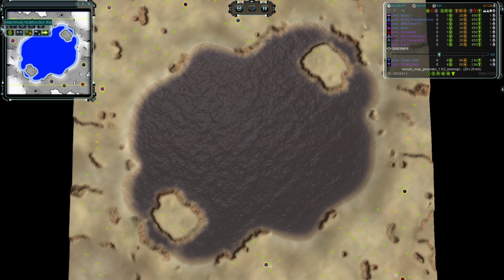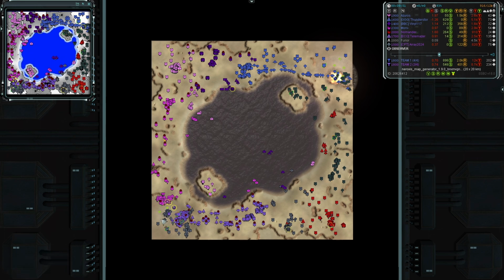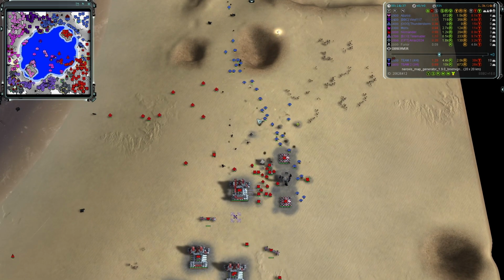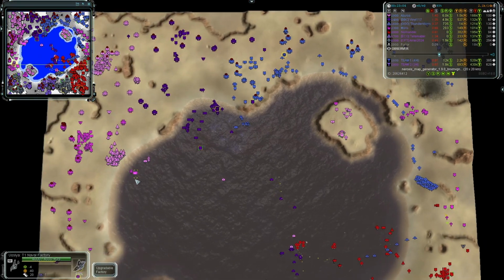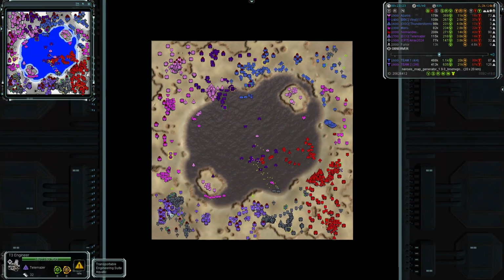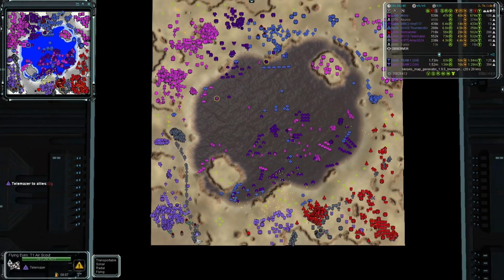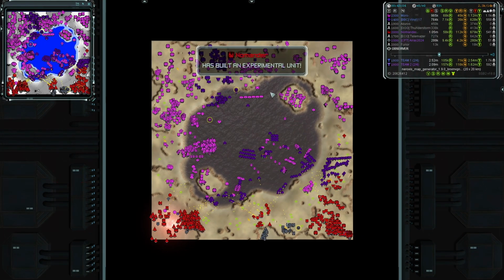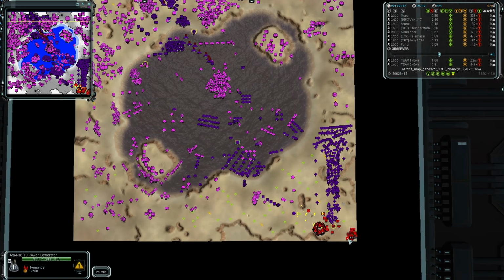4v4 Custom on MAP GEN | Supreme Commander #48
Yolo is a term that has popped up in the last 10 years that stands for: You Only Live Once. In this match, one player decides to live that phrase and go for it.

Mod List:
Supreme Scoreboard 2
ACU Highlight
Bigger Icons with Techmarker (Options to Interface: Bigger Strategic Build Icons)